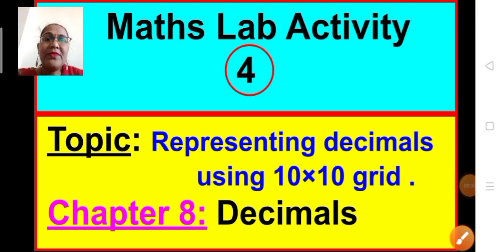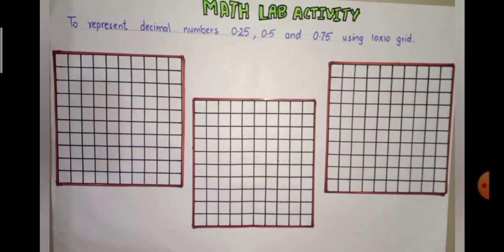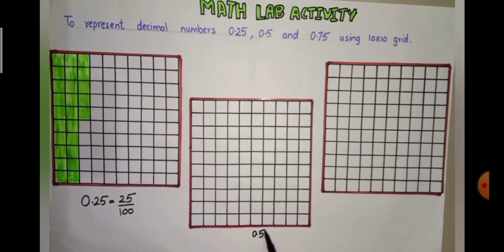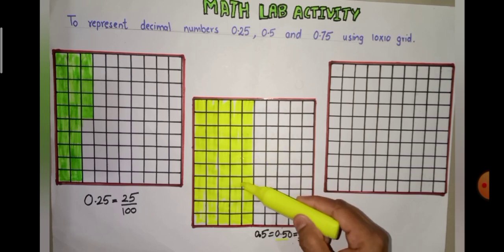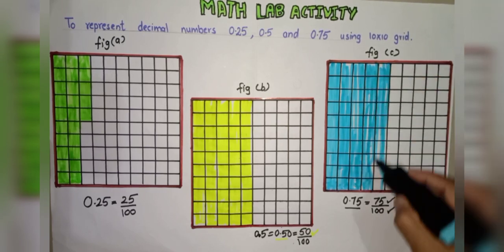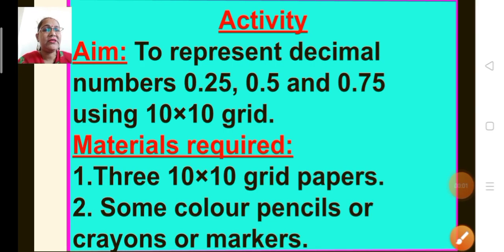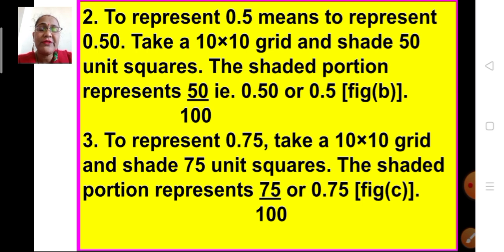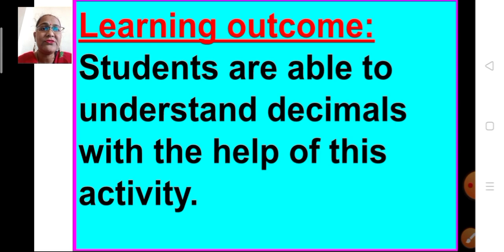class 6 maths chap 8 Decimals Maths lab Activity 6 November 2020